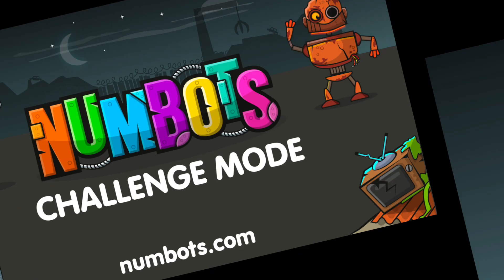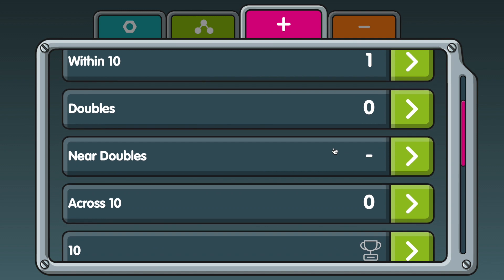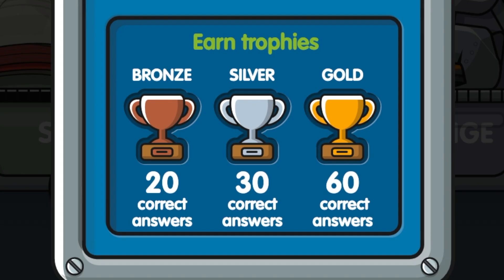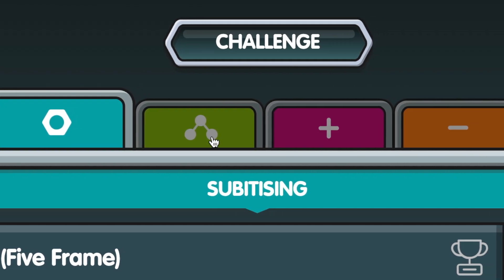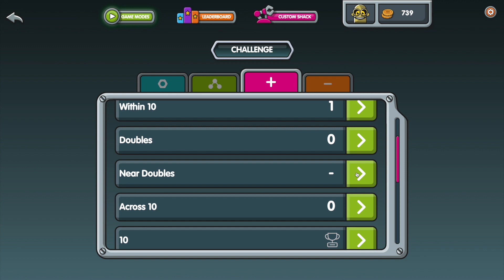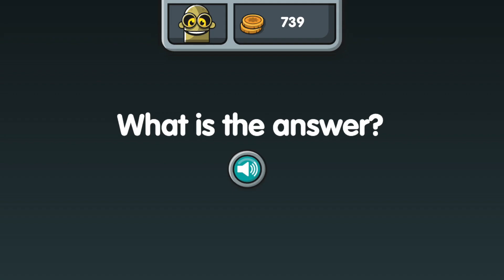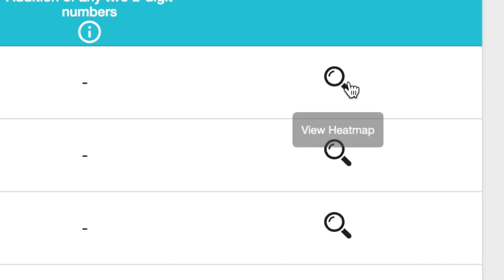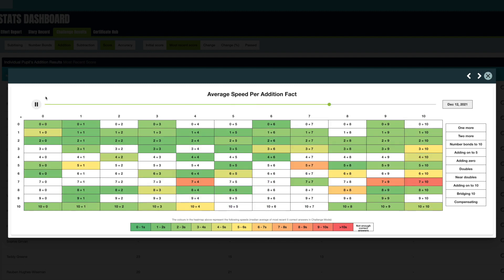NumBots Challenge Mode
Here is a quick introduction to Challenge mode on NumBots, aimed at school users.